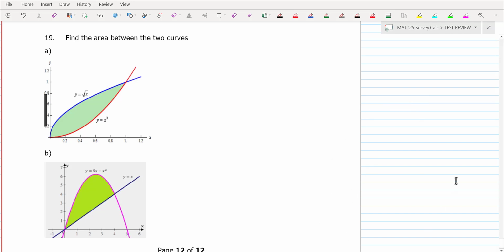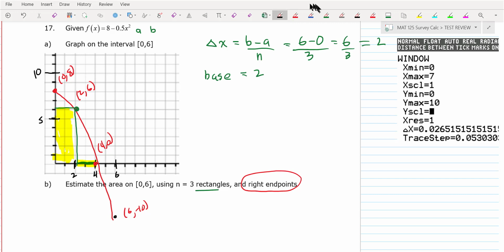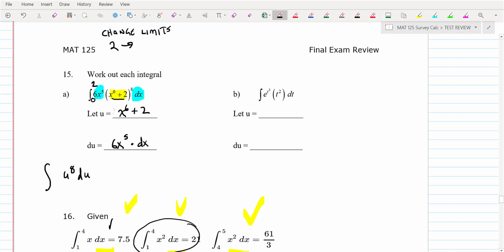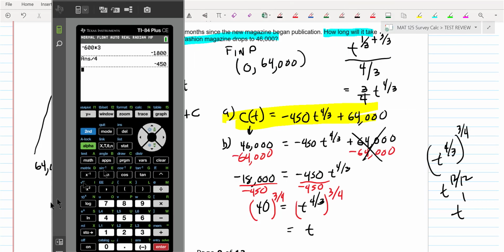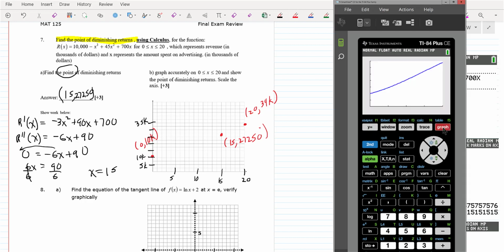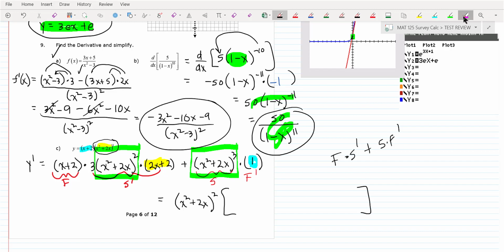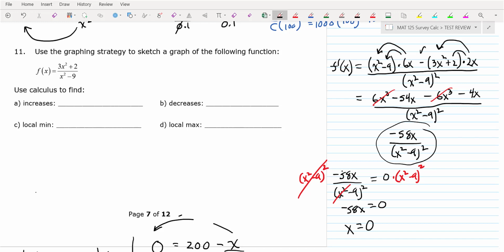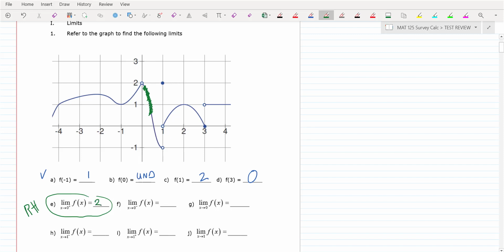MAT 125 Survey of Calculus Final Exam Review Problems